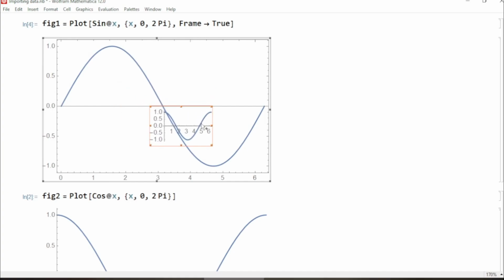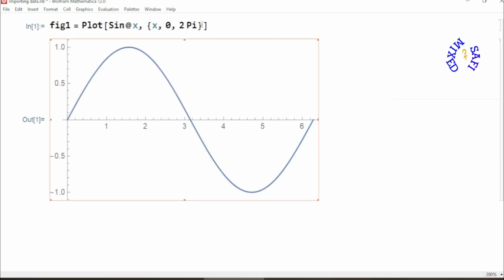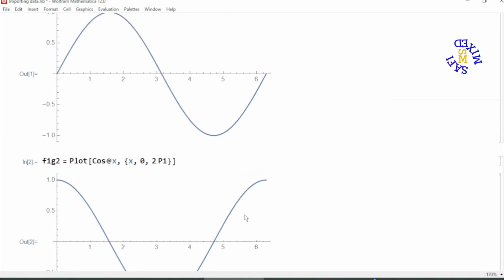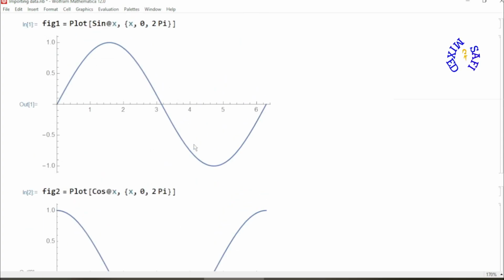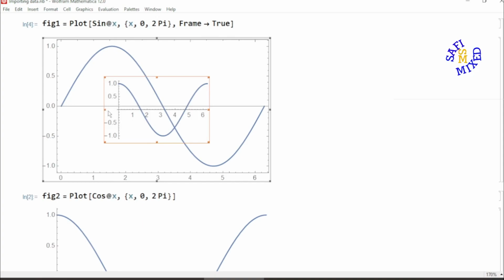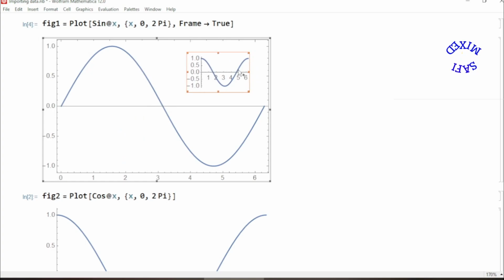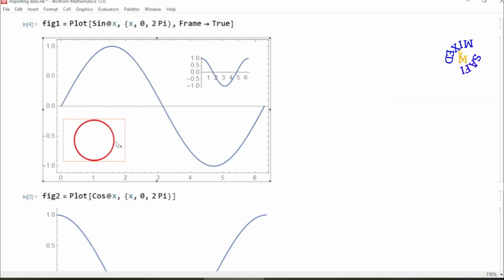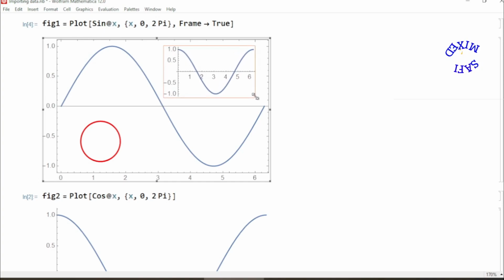How to create inset figures in Mathematica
How to create inset figures?
How to generate inset figures in Mathematica?
How to plot in Mathematica?

inset,

inset figures,